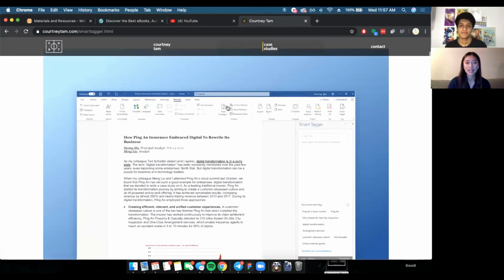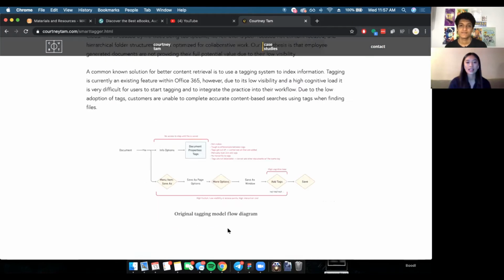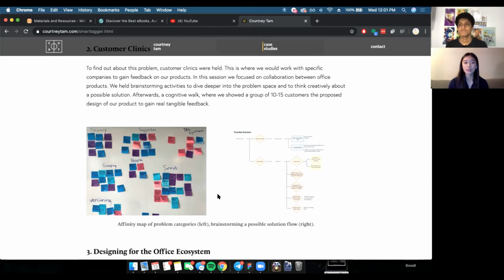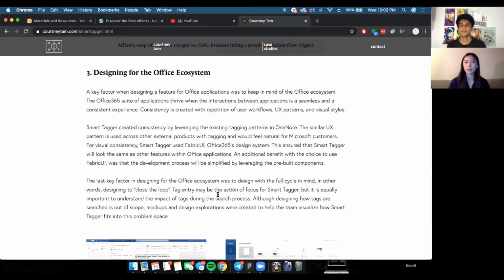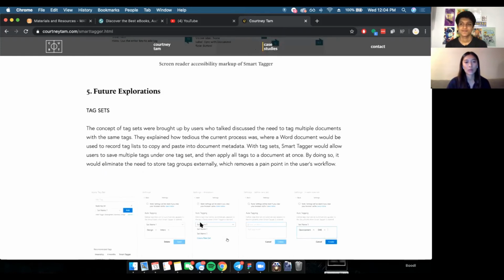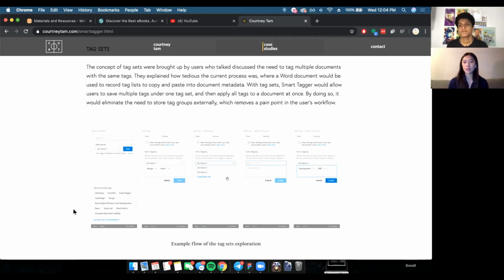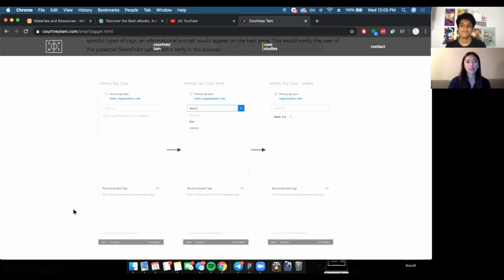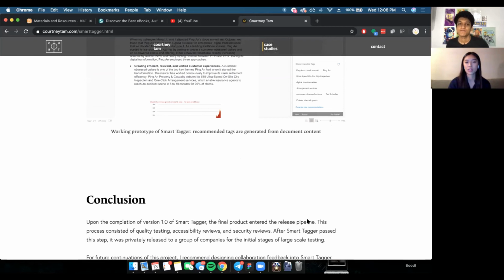Case Study: Smart Tagger System for Microsoft Office 365 – Whiteboard.fm Clips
Courtney explains her process of designing an intelligent tagging system for Office 365 to improve content-based search results and tag management for enterprise files.

This podcast is part of the 10kdesigners Network.

Browse bite sized learning in business, product, UI/UX design, freelancing and more